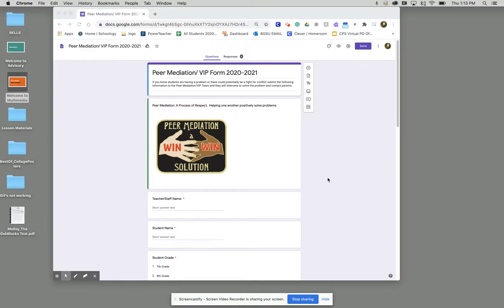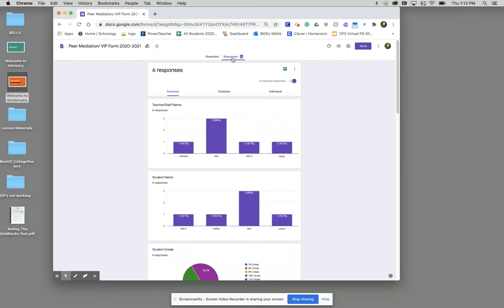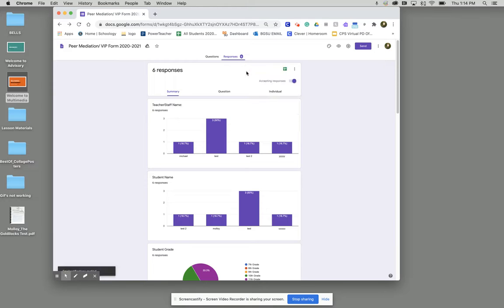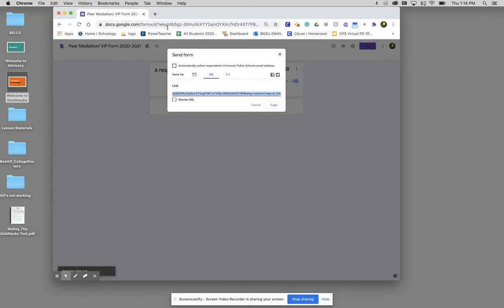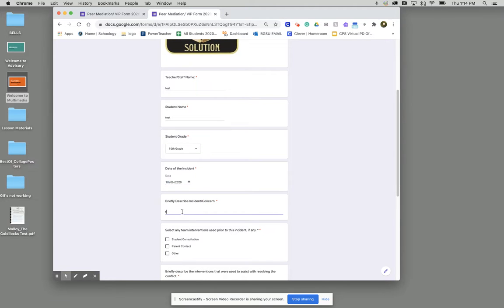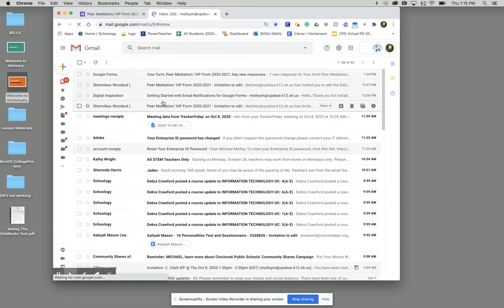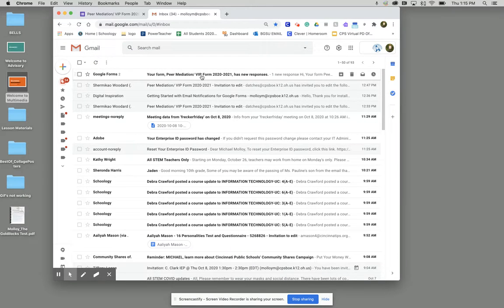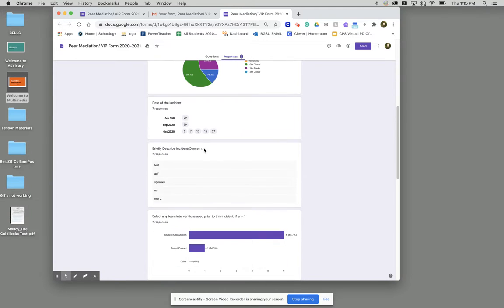How to get email notification when Google Form is submitted